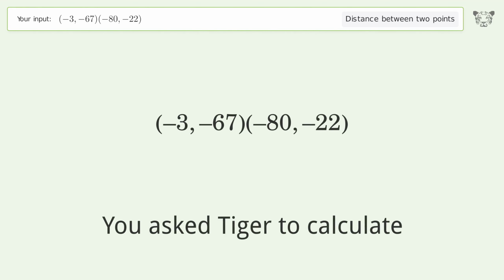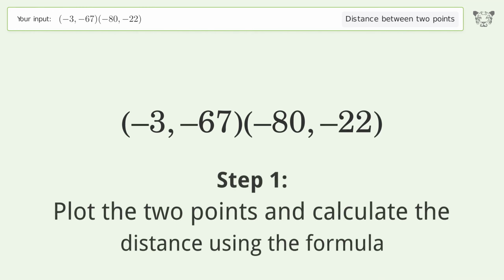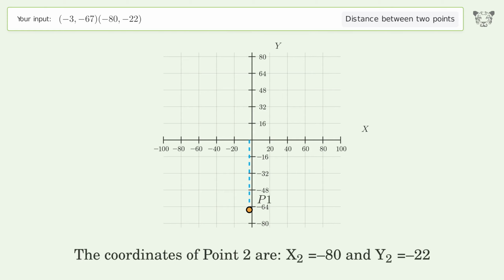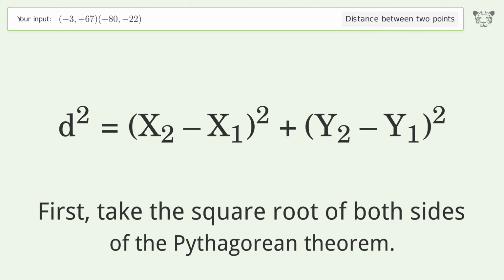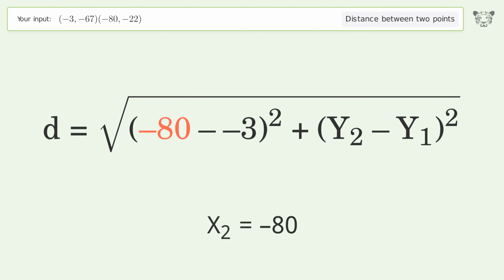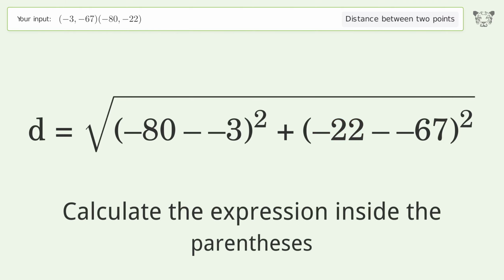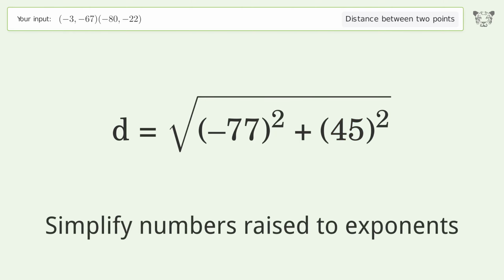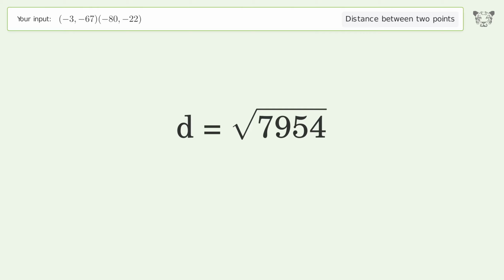Find the distance between two points p1 (-3,-67) and p2 (-80,-22): Step-by-Step Video Solution